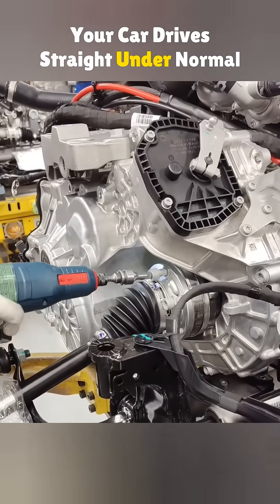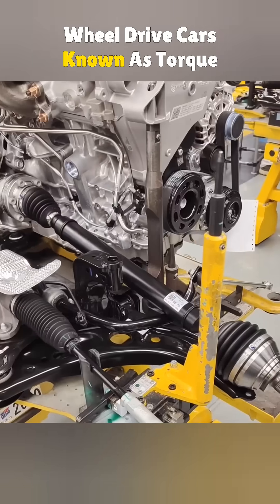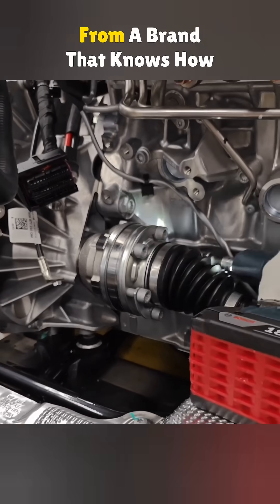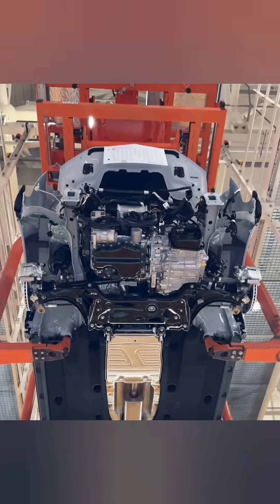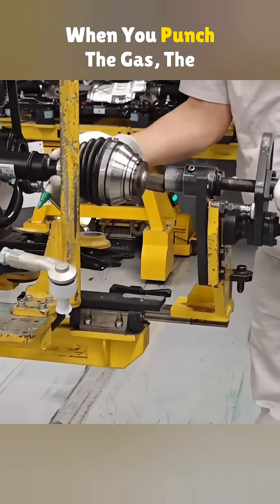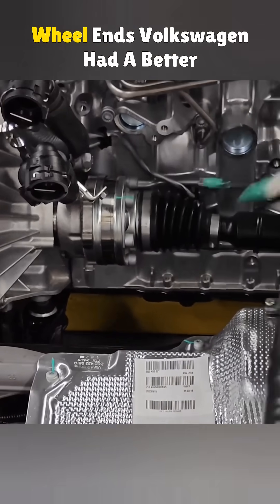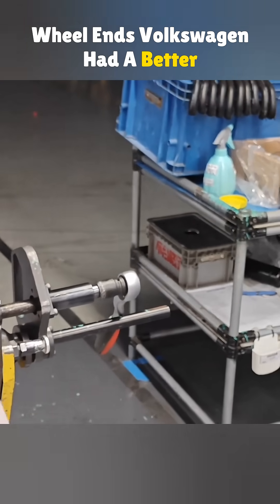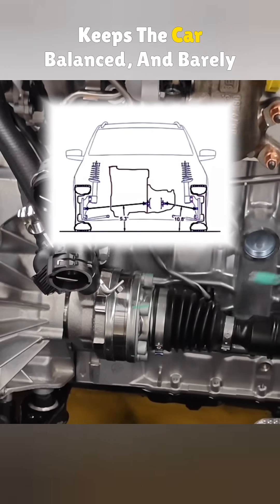Why Your Car Pulls When You Floor It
Ever hit the gas and feel your car pull to one side? That weird pull is called torque steer, and it’s super common in front-wheel-drive cars—especially the powerful ones. In this video, we break down why it happens, how different carmakers try to fix it, and how Volkswagen came up with a surprisingly simple solution that actually works. If you’re into car tech or just want to understand your ride better, this one's for you.